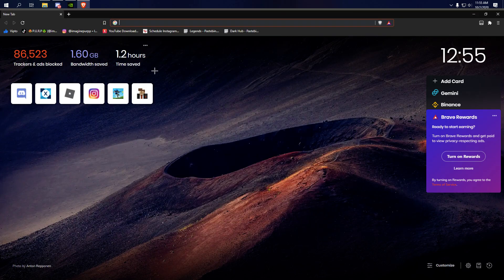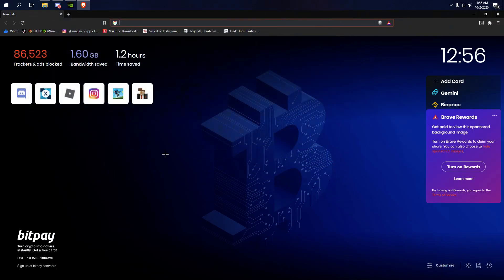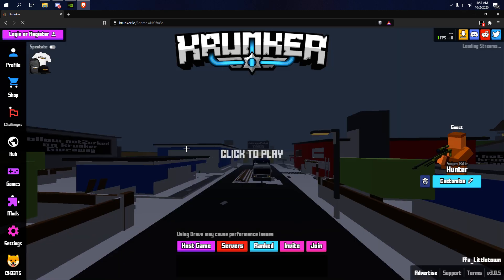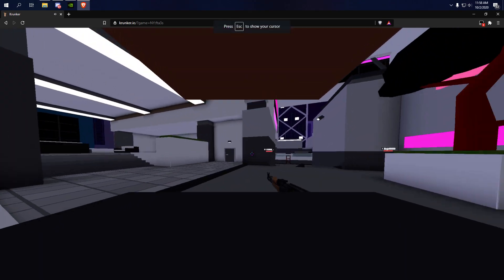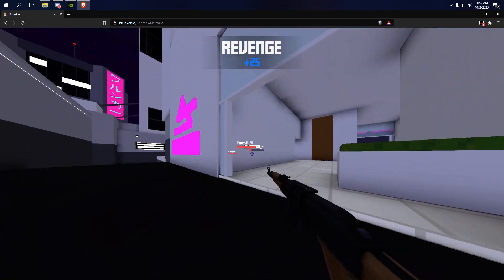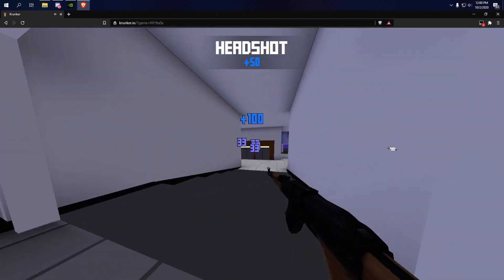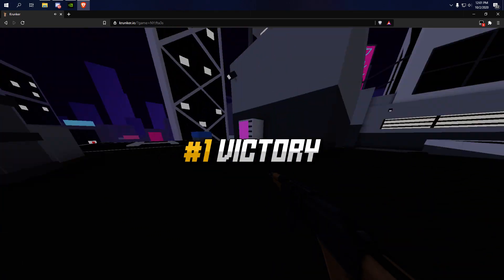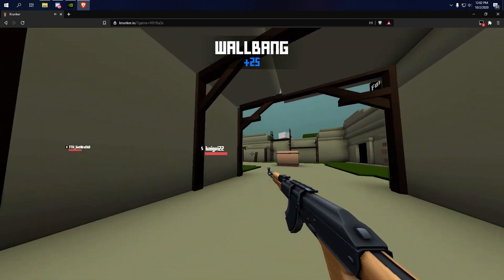The BEST Krunker Tamper Monkey Script (Aimbot , Wallbangs , Third Person mode & more)